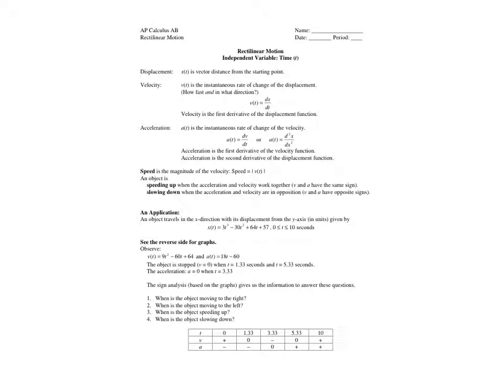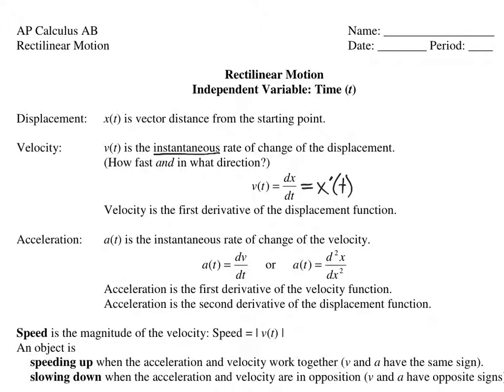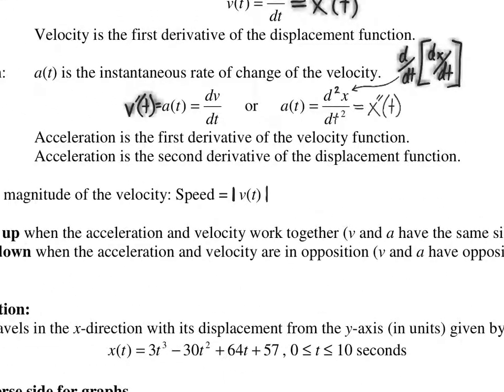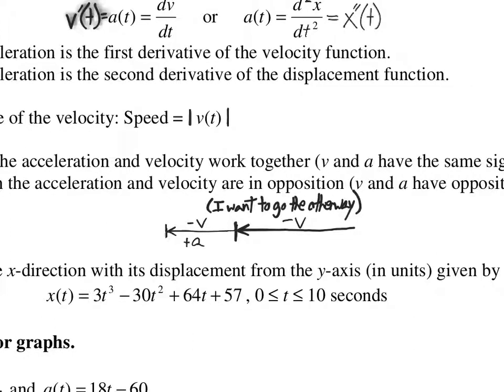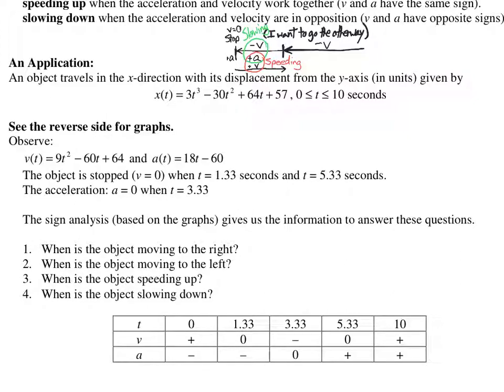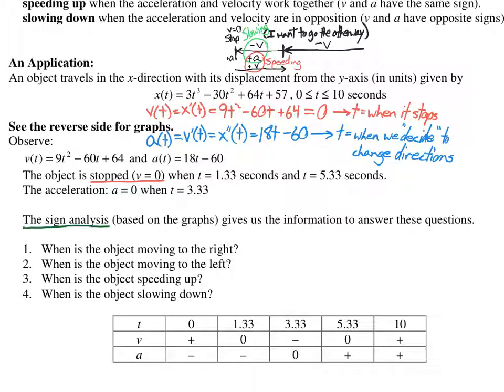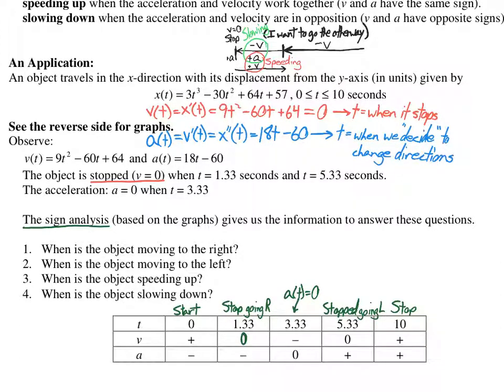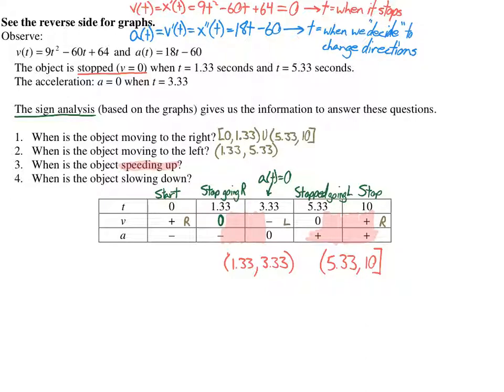AP Calc AB L13 Rectillinear Motion